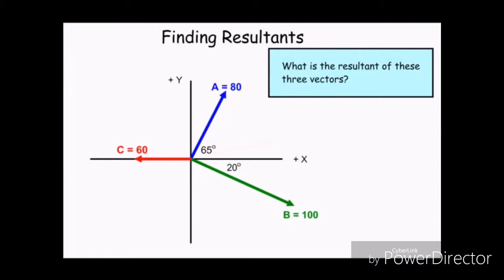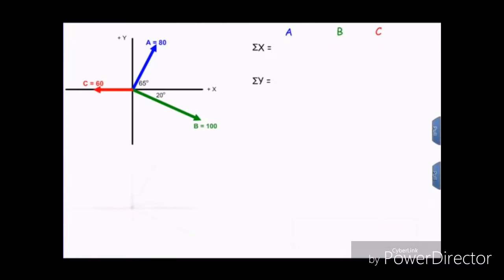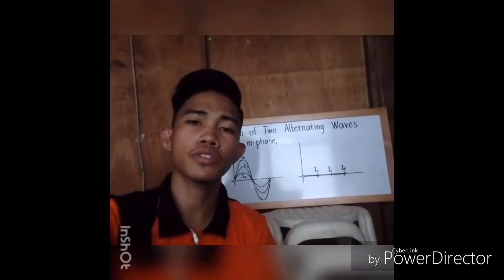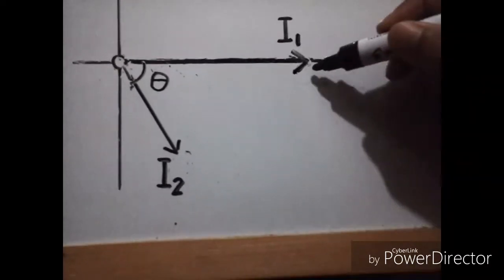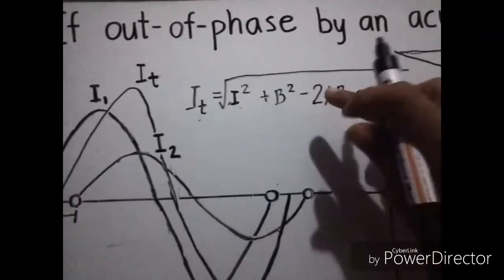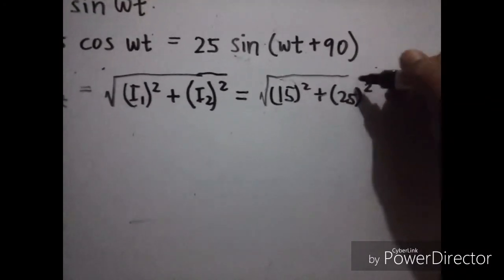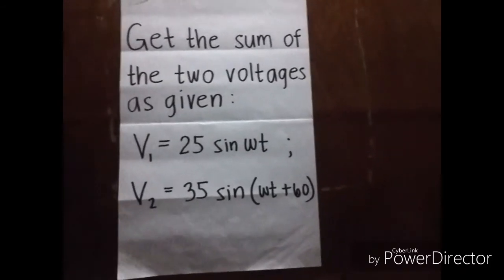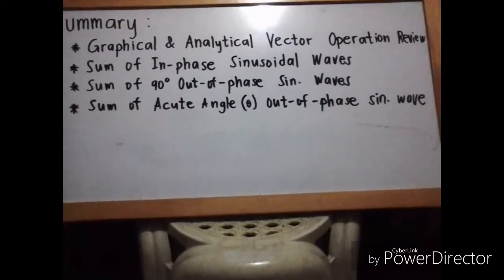Phasor Operations of In-Phase and Out-of-Phase Waves